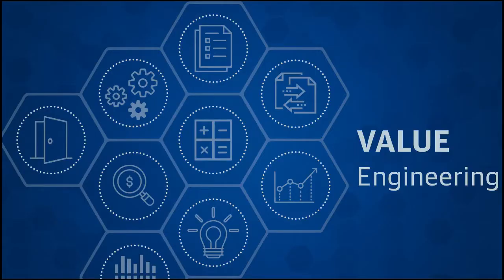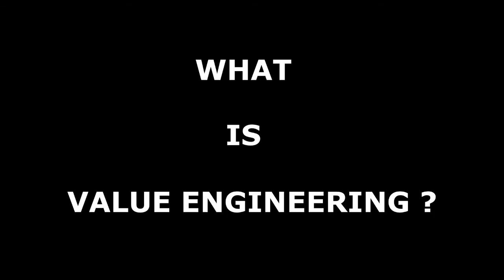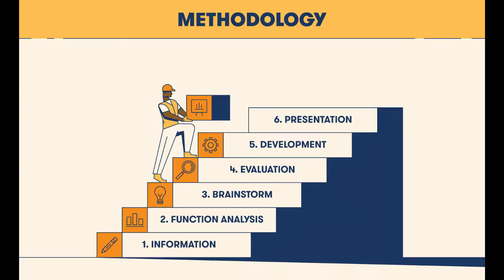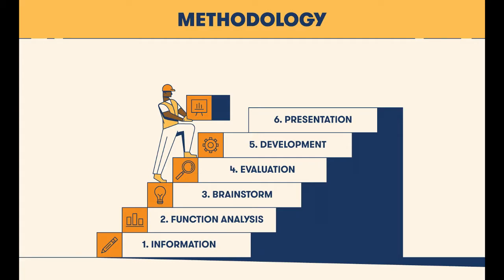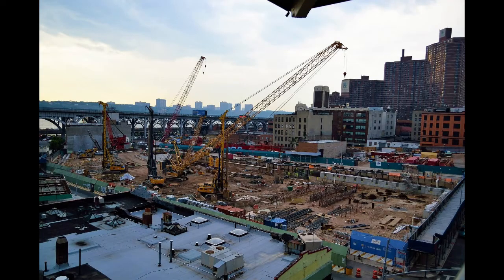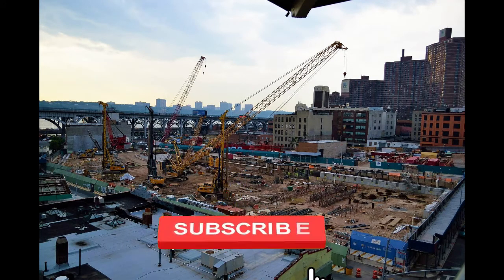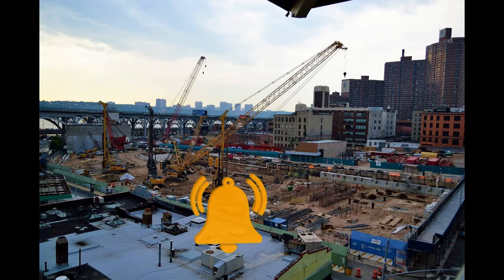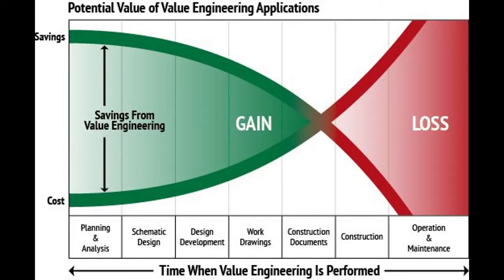What is Value Engineering? | What does Value Engineering mean? | Complete explanation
Hi there!
This video will be all about the basic that you need to know about VALUE ENGINEERING. Value Engineering refers to the systematic method of improving the value of a product that a project produces. It is used to analyze a service, system, or product to determine the best way to manage the important functions while reducing the cost. You can get a complete knowledge on what is value engineering, what does it actually mean, its process and lot more!!

Civil Craft

Do checkout other videos from Civil Craft;